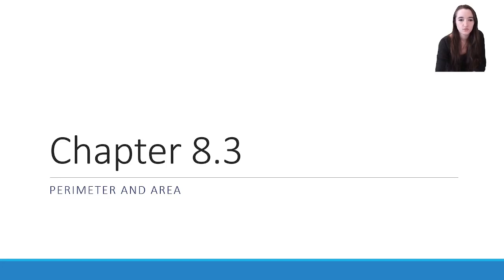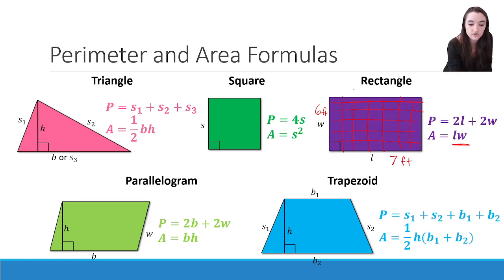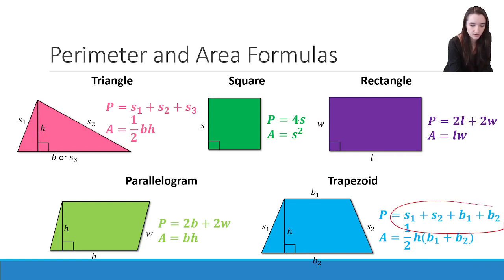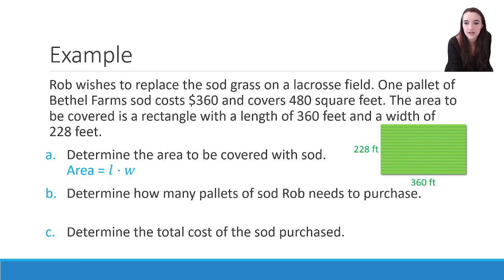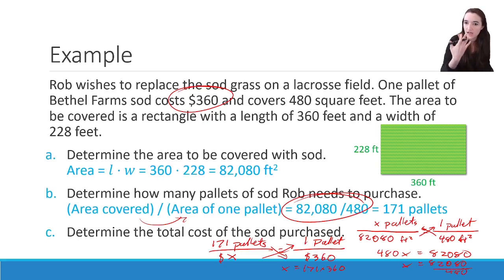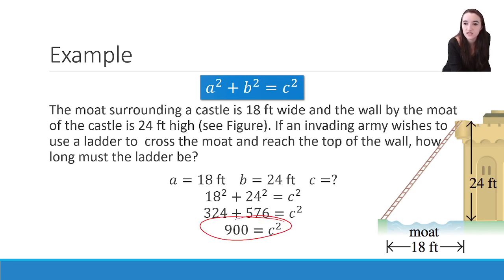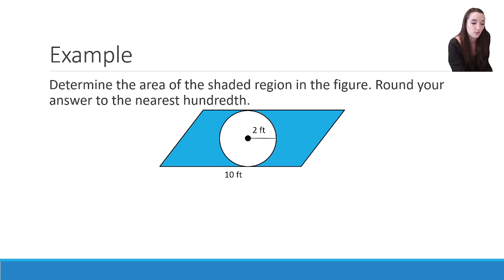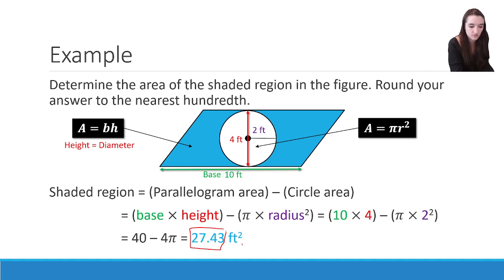NS Chapter 8.3: Perimeter and Area